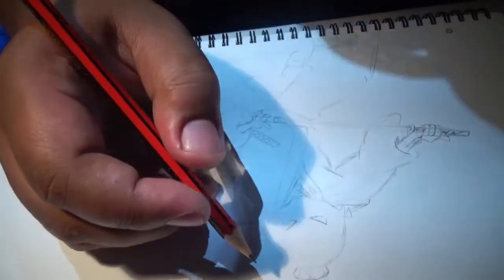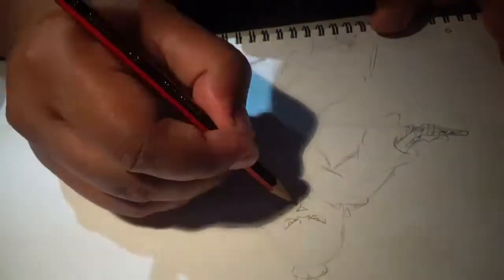ROAD TO BEING A OK ARTIST PART 5